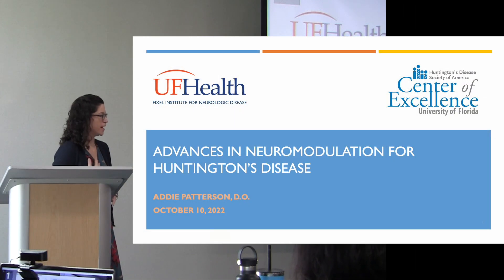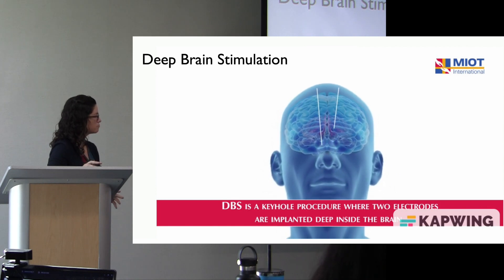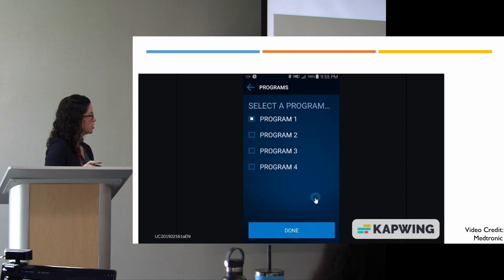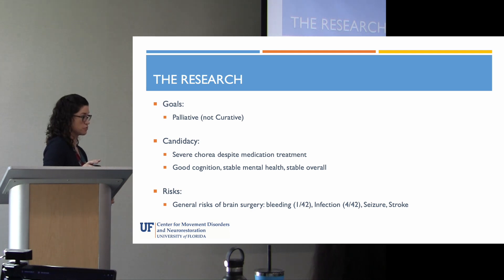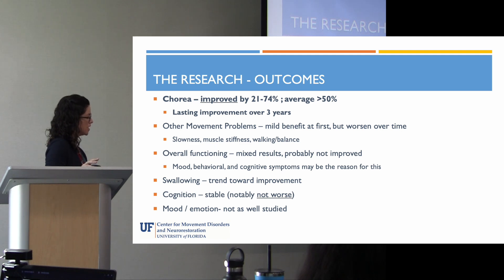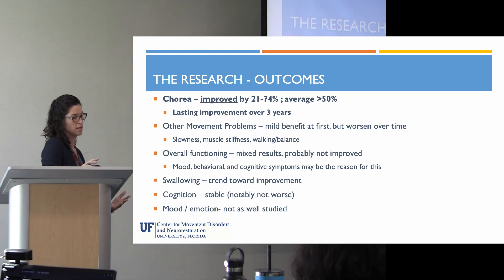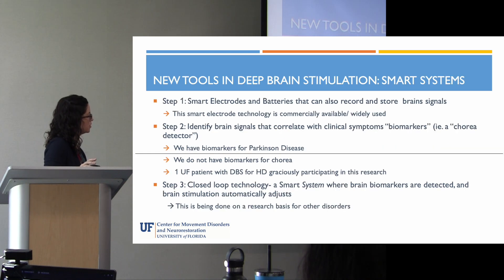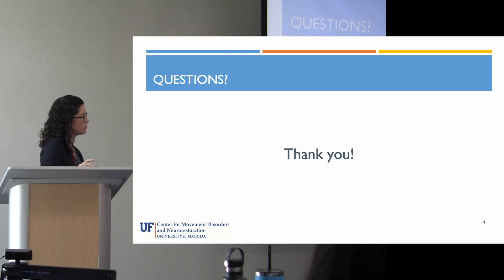Advances in Neuromodulation for Huntington’s Disease - 2002 HD Educational Symposium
Dr. Addie Patterson describes deep brain stimulation and when it has been used to provide palliative care for Huntington's Disease patients.

The University of Florida Center for Movement Disorders & Neurorestoration is founded on the philosophy that integrated, interdisciplinary care is the most effective approach for patients with movement disorders and disorders involving a group of circuits in the brain called the basal ganglia. The Center delivers motor, cognitive and behavioral diagnoses as well as various treatments all in one centralized location. Care is coordinated and provided by leading specialists from many advanced medical and surgical services.